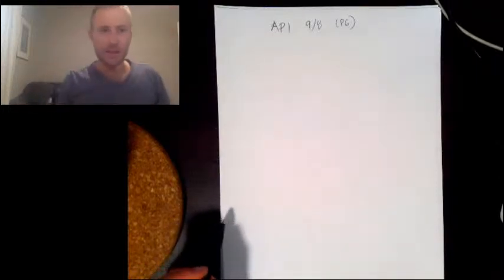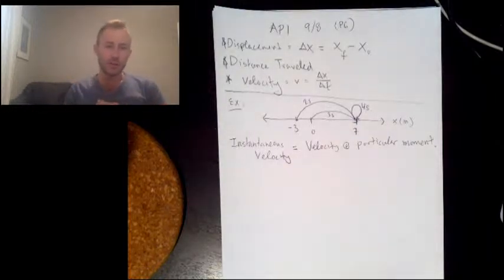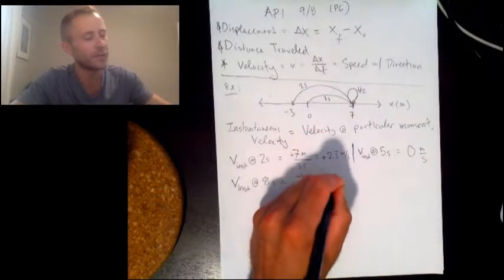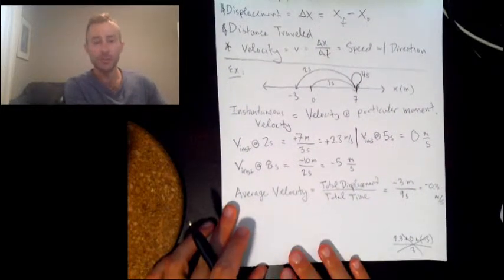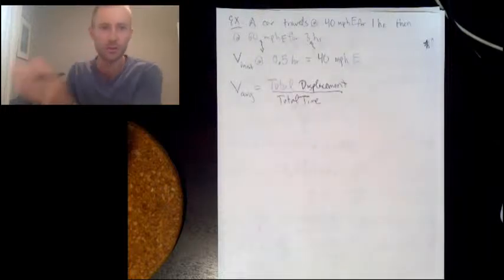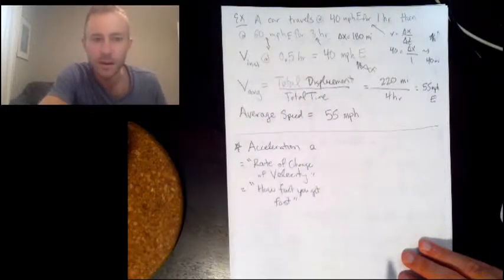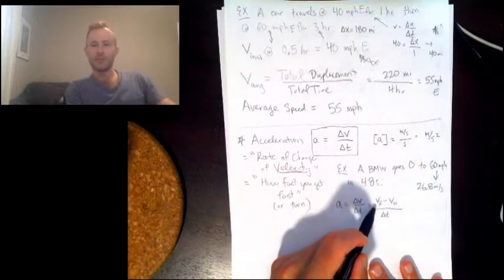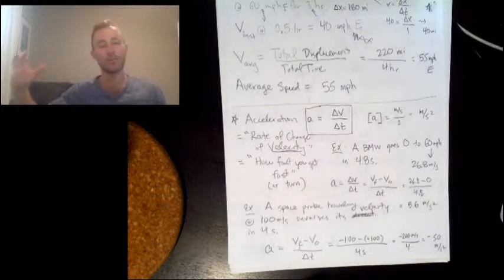AP1 9/8 (P6)